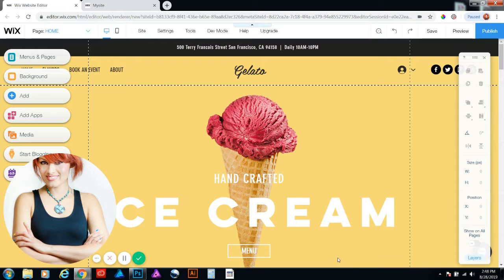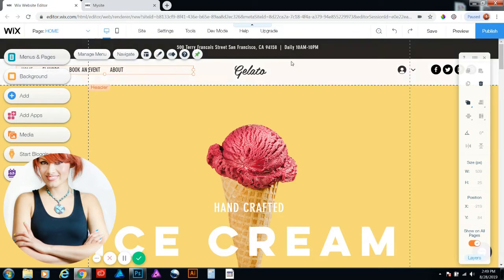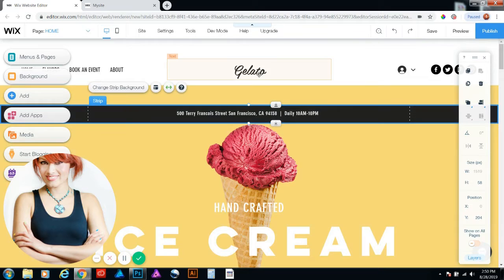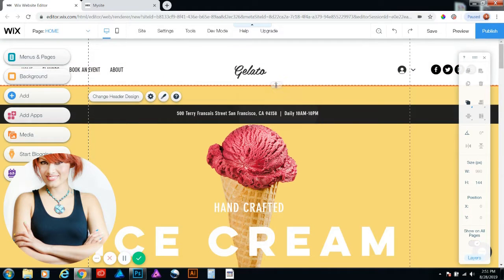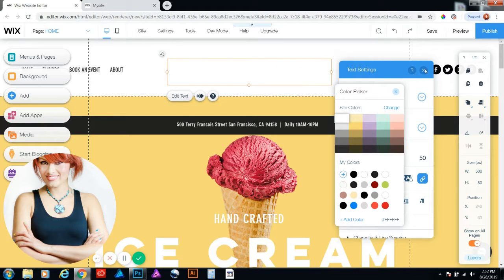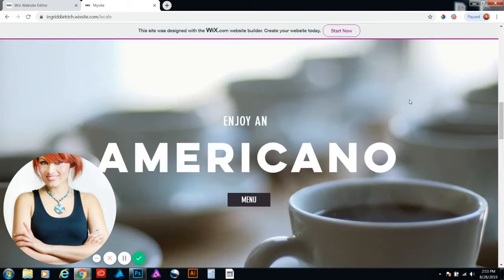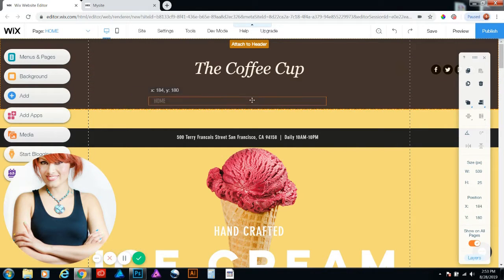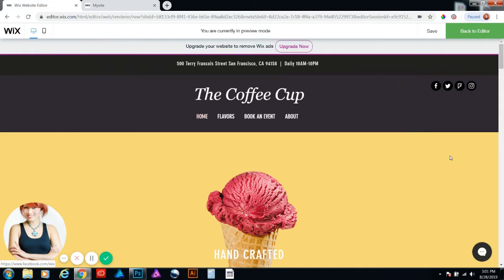Designing the Header on WIX - Video 2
In this video you will learn how to design a header, how to change its colors, move elements, what are handles?, change text color on the menu, and how to do a live preview of your WIX site.